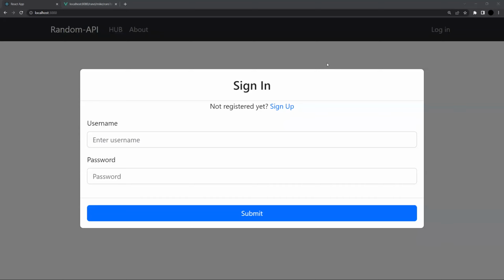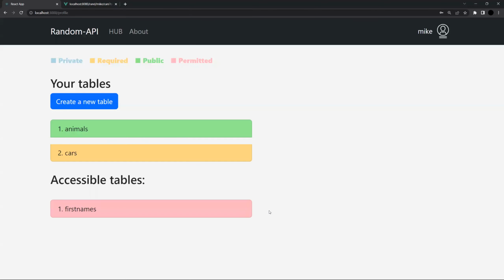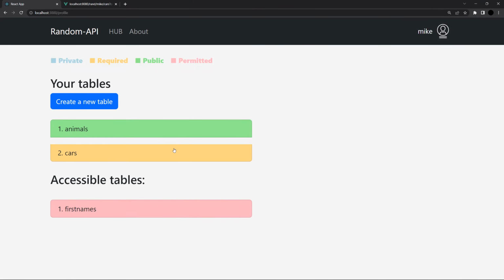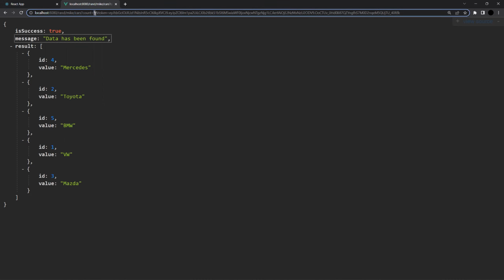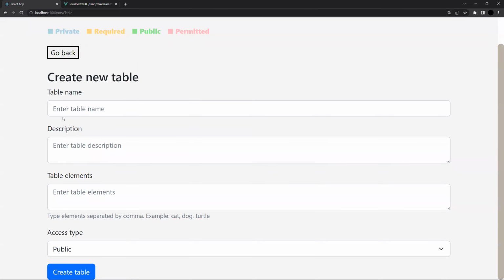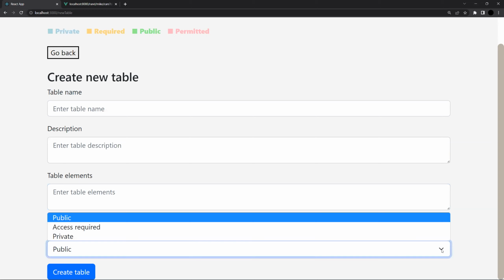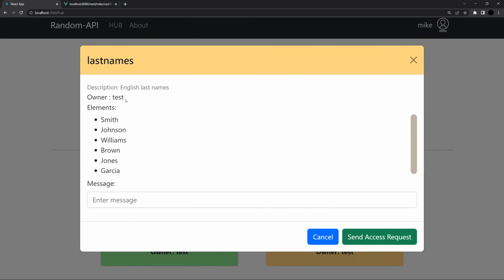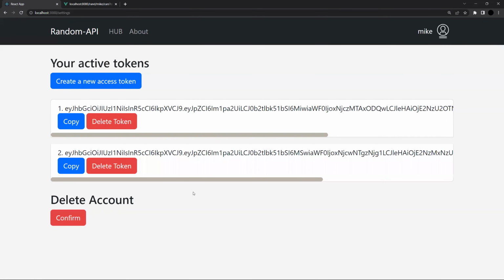Random API demo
This is a demonstration of Random API webapp